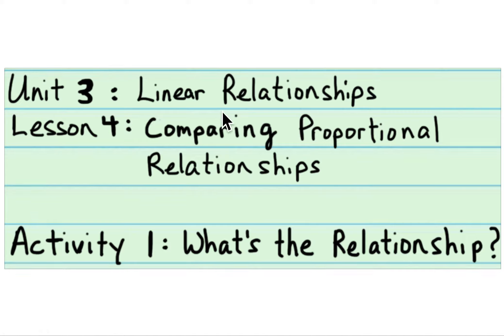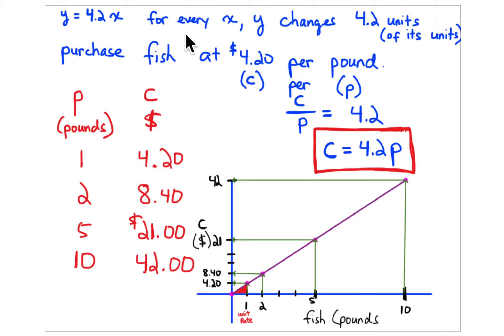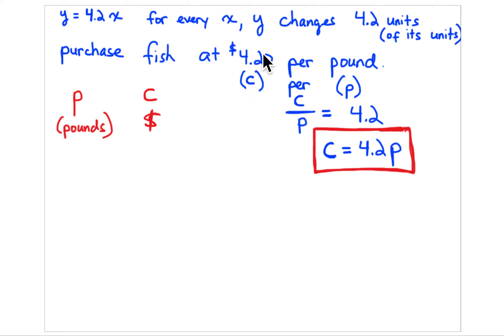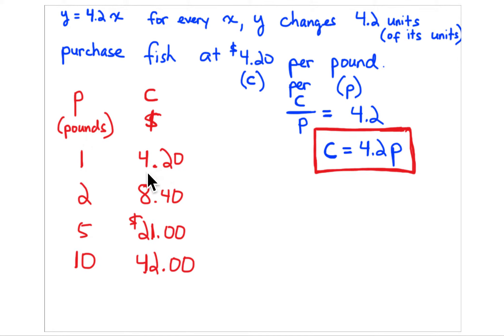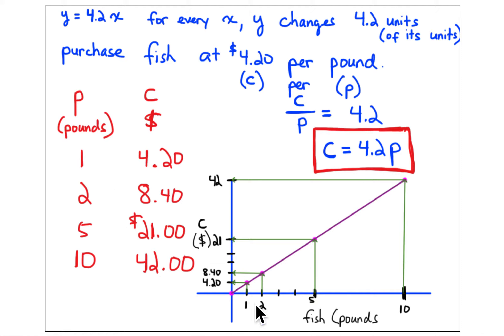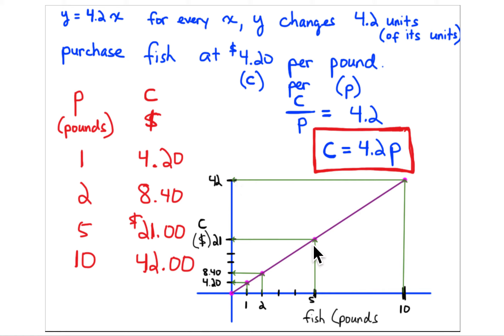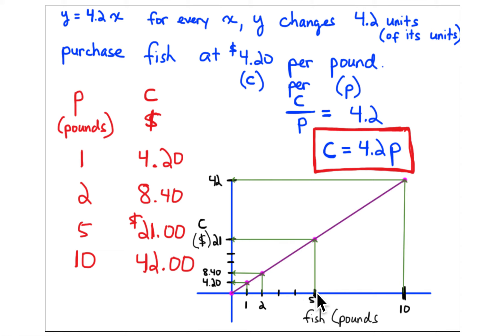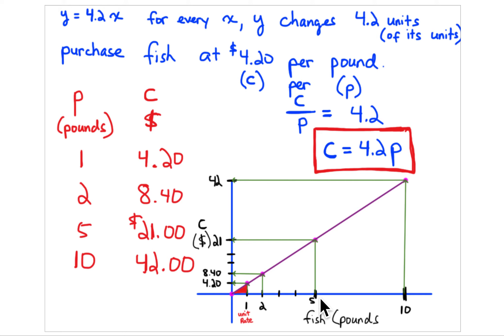8th Grade Illustrative Mathematics: Grade 8; Unit 3; Lesson 4-1: What's the Relationship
Illustrative Mathematics
Unit 3
Lesson 4: Comparing Proportional Relationships
Activity 1: What's the Relationship